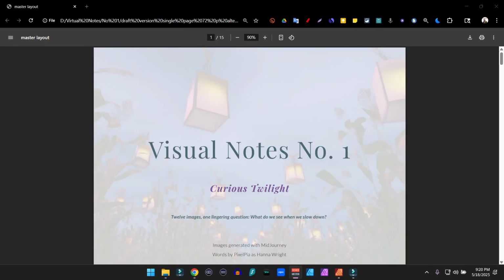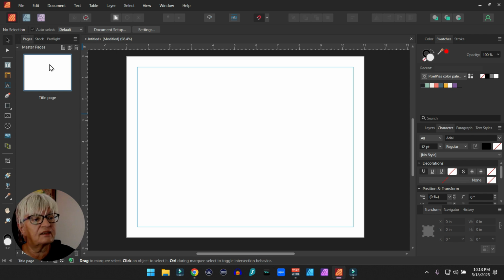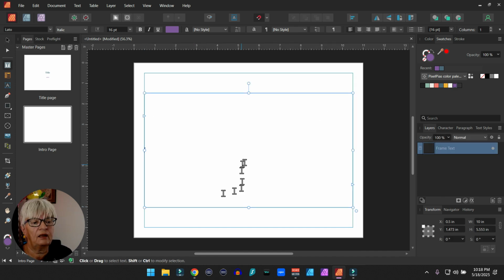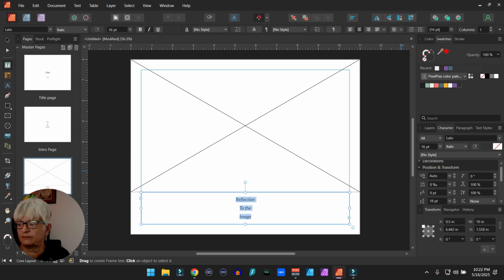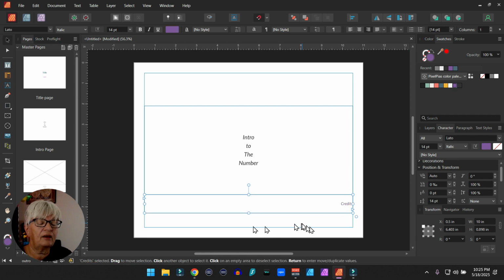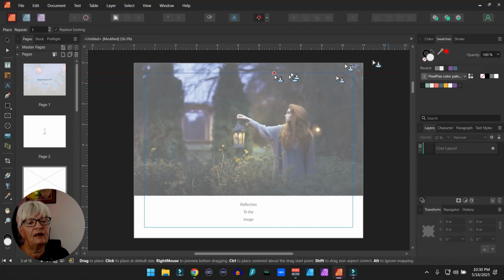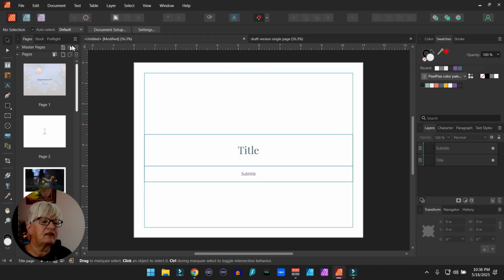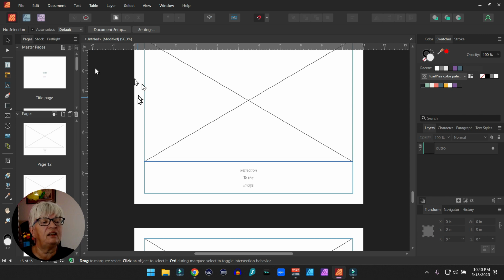Affinity Publisher: Create a Master Page Template for Visual Notes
In this episode of Visual Notes, I show you how I use Affinity Publisher 2 to create a reusable Master Page Template for my image-based reflection series.

This isn't directly AI-related, but it’s a crucial step that supports everything else—giving me a consistent layout to write and reflect around my MidJourney images using ChatGPT. I’ll walk through how I design and apply four master pages: Title, Intro, Core Layout, and Outro.

This simple but powerful setup becomes the skeleton for each new issue of Visual Notes.

Coming up next: using this layout to insert images and write reflections using one of my AI-created voices.

🧠 Stay curious,